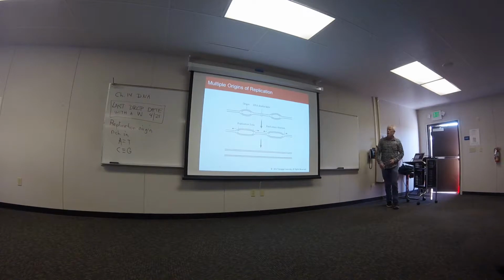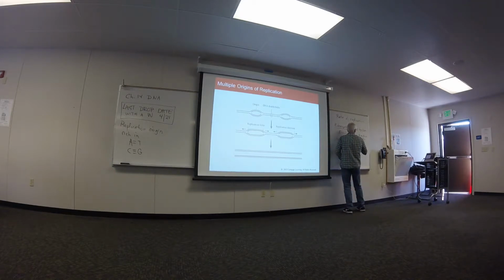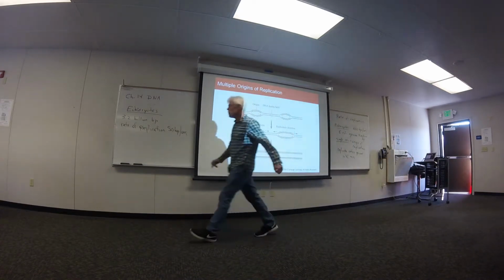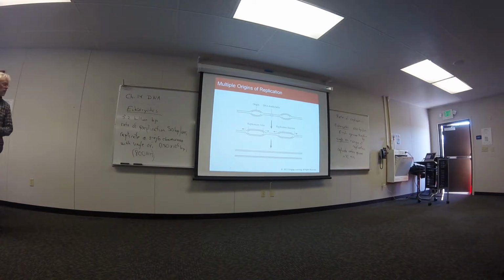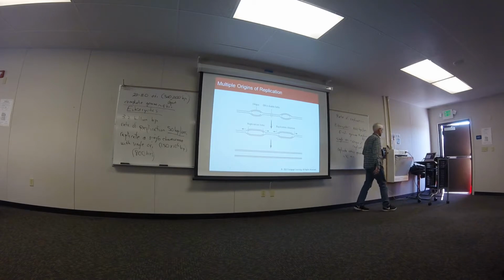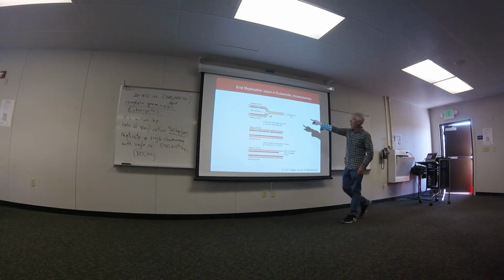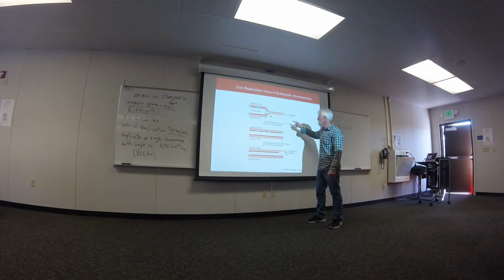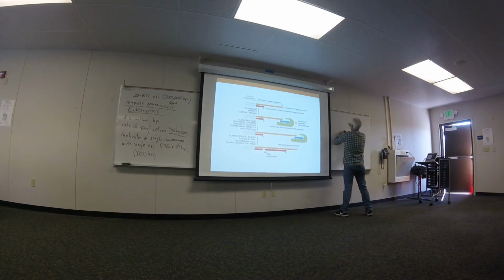Chapter 14 Part 14